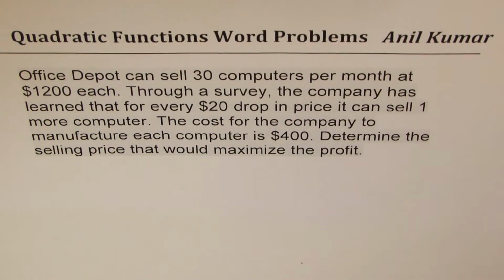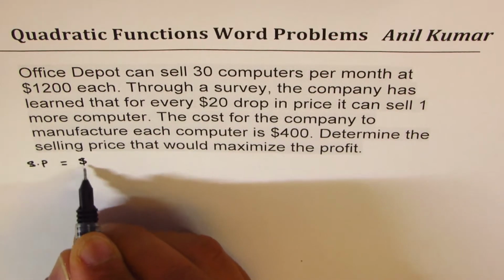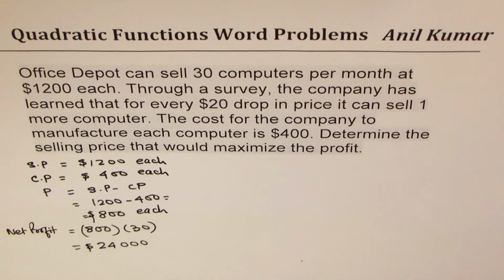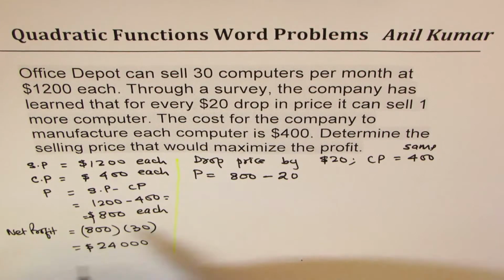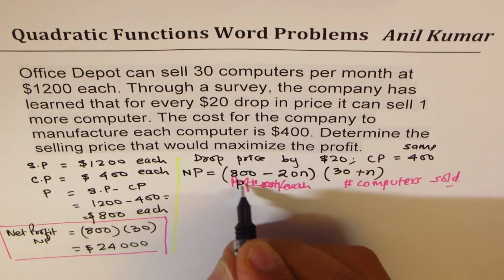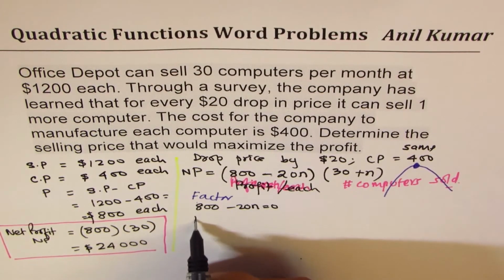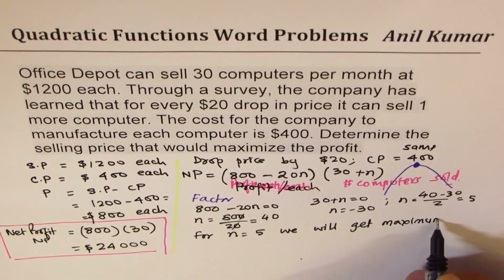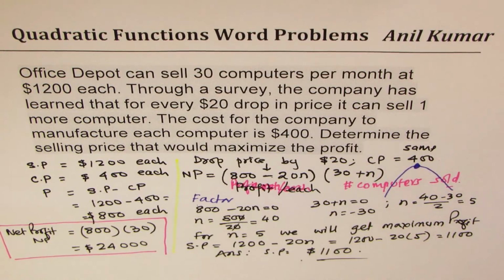Maximise Profit 30 computers for 1200 one more sold for 20 drop in price